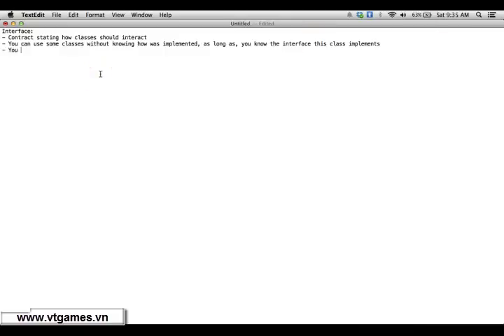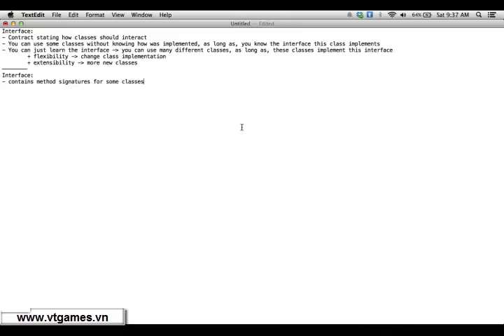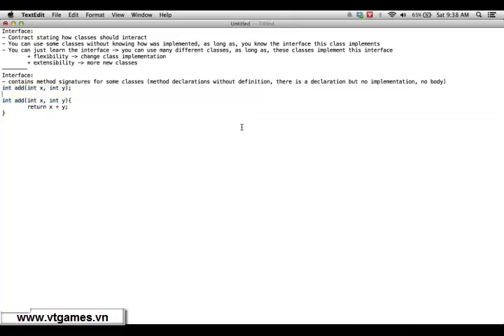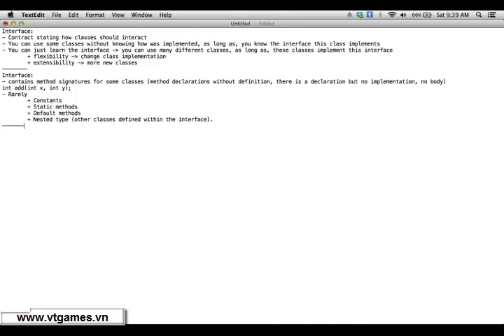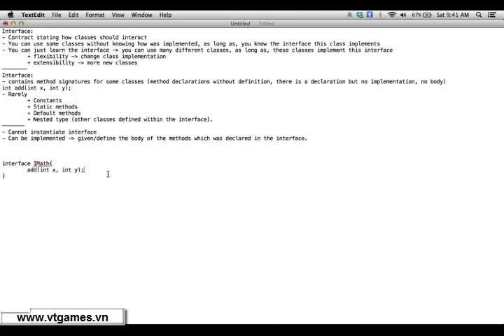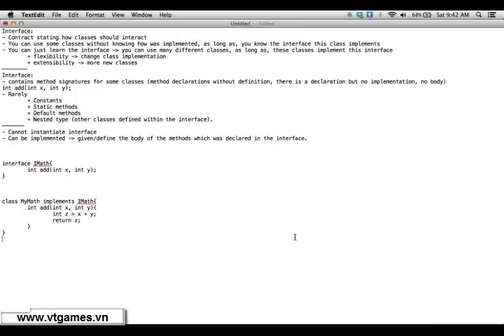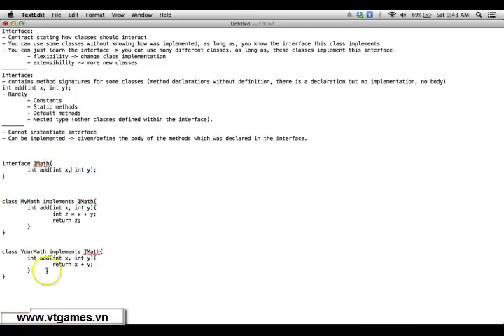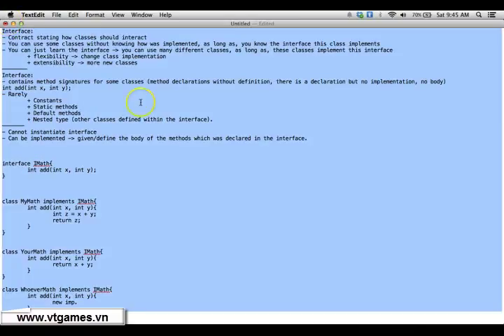Lecture 12 - Interface Theory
Java Programming, Object Oriented Programming, Interface